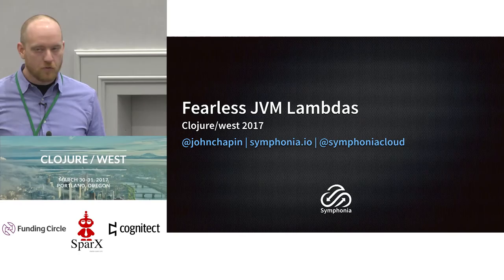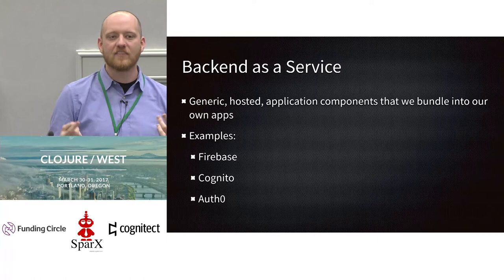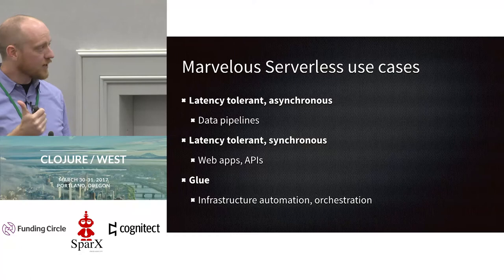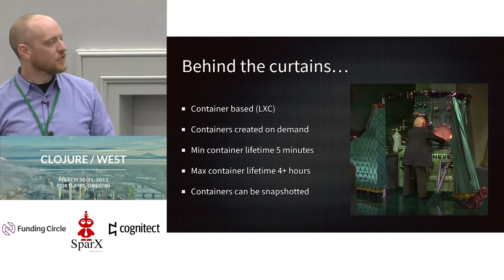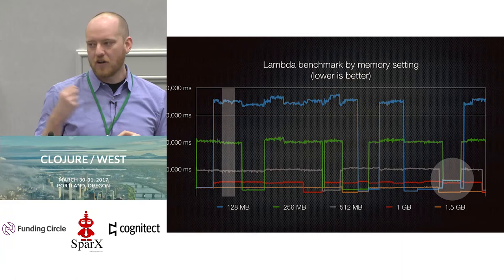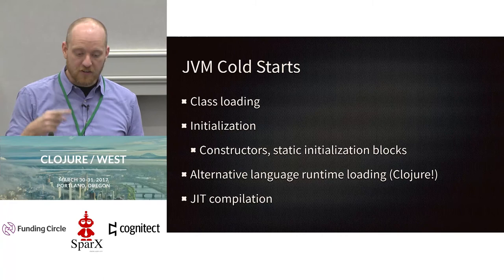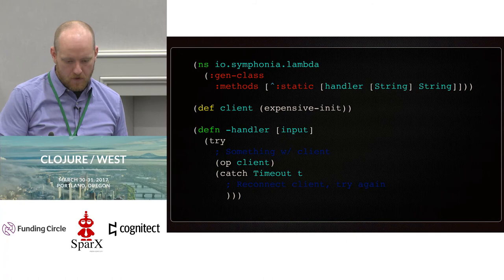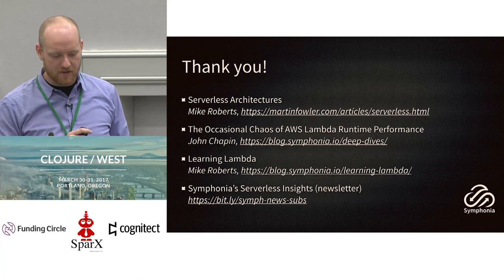Fearless JVM Lambdas - John Chapin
The modern Java Virtual Machine (JVM) is the culmination of millions of hours of expert engineering, but is often derided as being a poor fit for the ephemeral world of Serverless applications. The truth of the matter is that the JVM is an excellent choice of runtime for a wide range of AWS Lambda use cases, and developers need not even constrain themselves to just the Java language to use it.

This talk gives an overview of the JVM runtime for AWS Lambda, as well as a comprehensive look at JVM-based Lambda performance across a range of use cases. He outlines a set of criteria to help architects and engineers decide whether or not to choose the JVM over the other runtime options. He also gives strategies, tips, and examples for developing efficient, performant AWS Lambda functions in a variety of JVM languages, but with a particular focus on Clojure.

John Chapin is a co-founder of Symphonia, a Serverless and Cloud Technology Consultancy. John has over 15 years of experience in technology leadership and implementation. Previously, he was VP Engineering, Core Services & Data Science at Intent Media, where he helped teams transform how they delivered business value through Serverless technology and agile practices. He is also a co-organizer of the NYC Clojure Meetup.